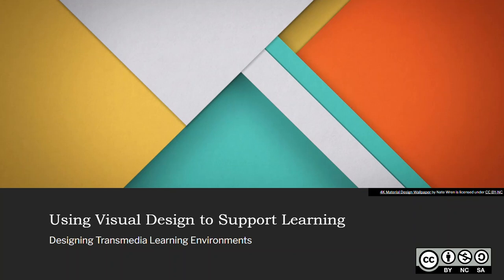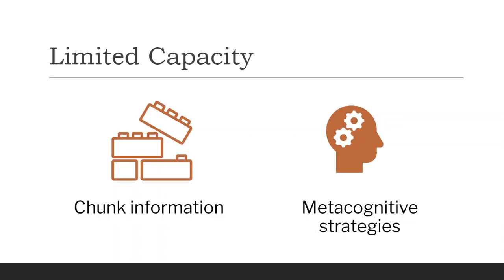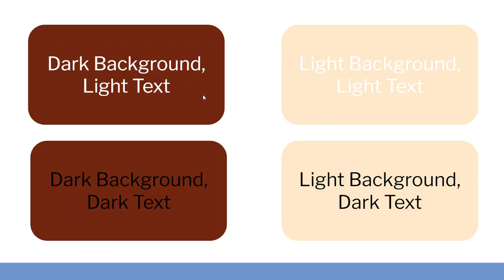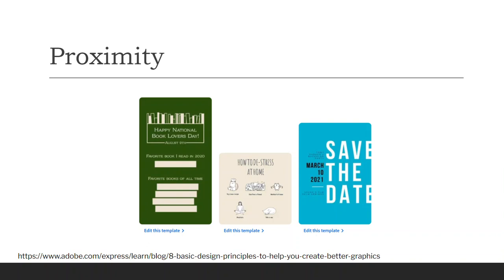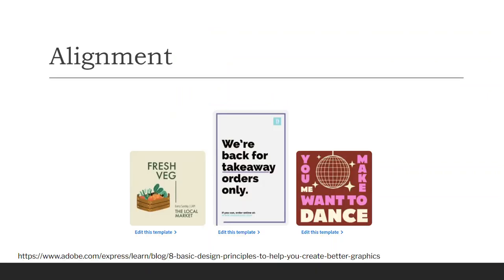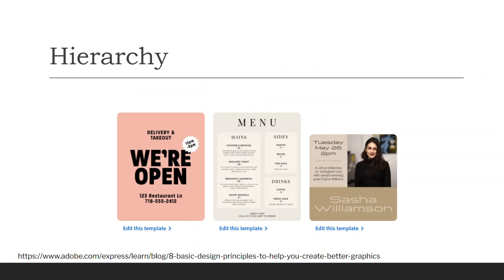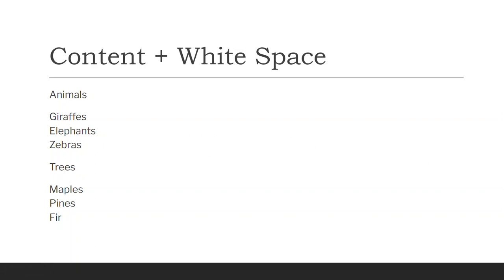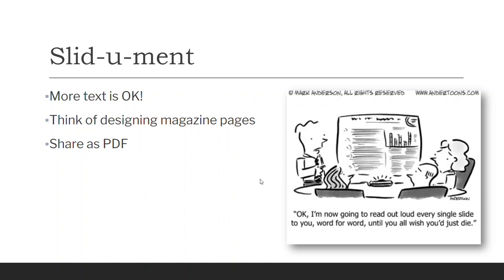Using Visual Design to Support Learning